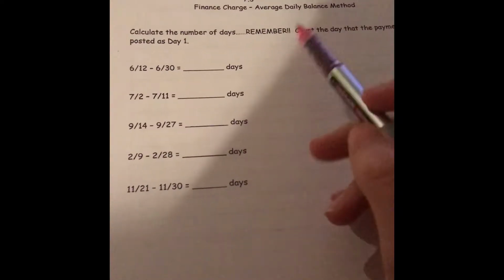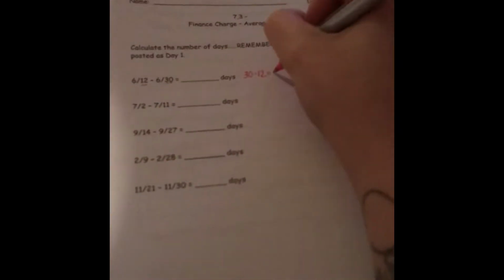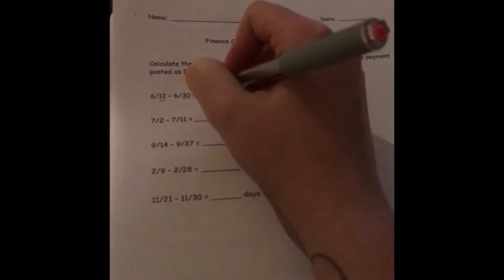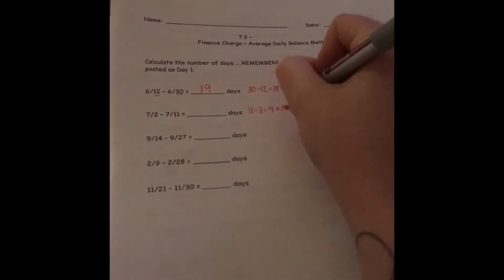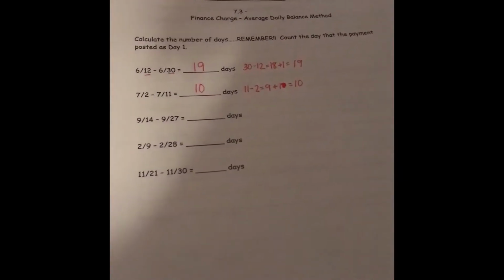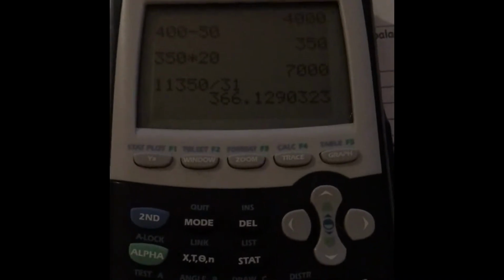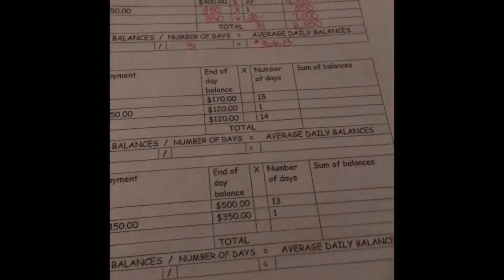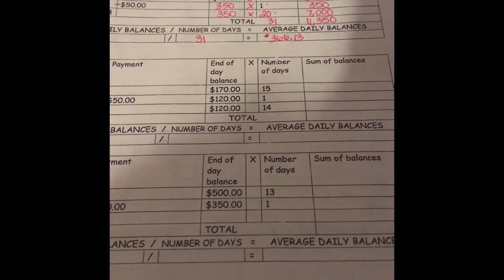Unit 7:Credit Cards page 7